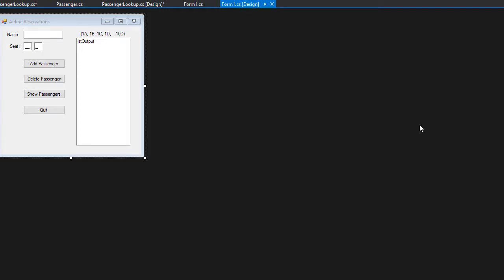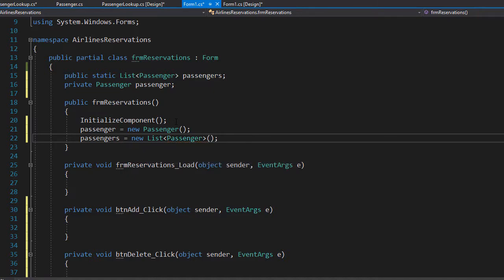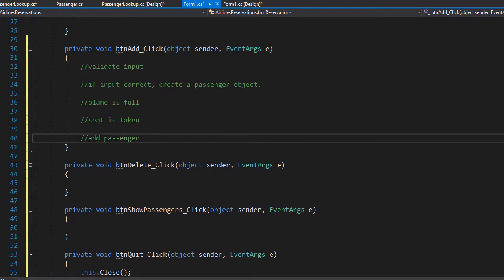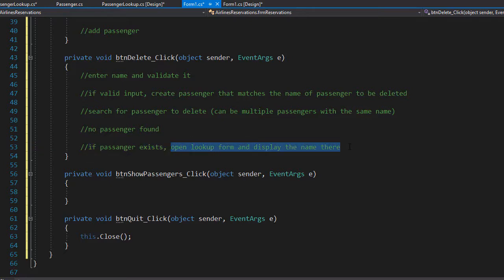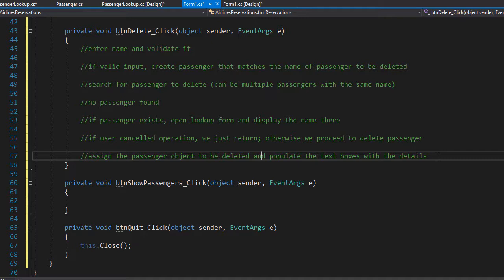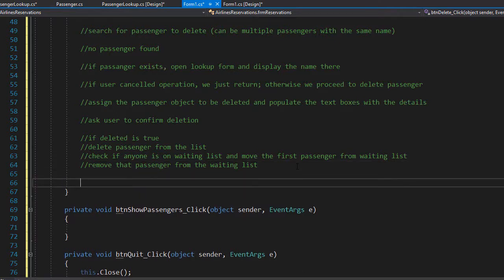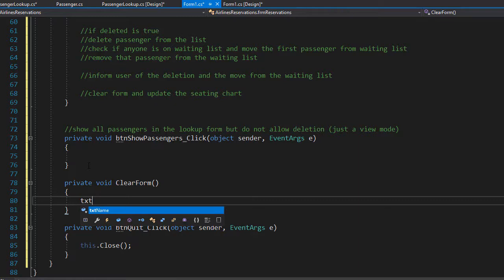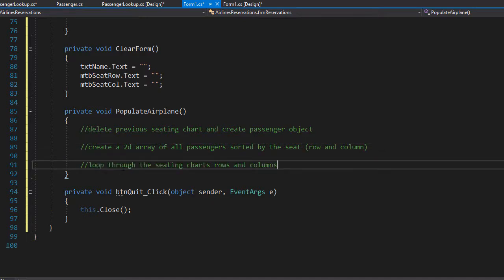C# Project - Airline Reservations - 15 - Preparing Main Form